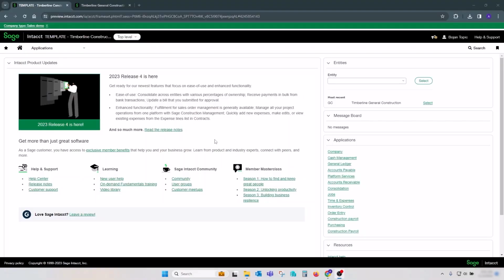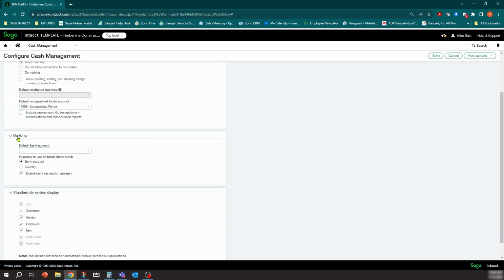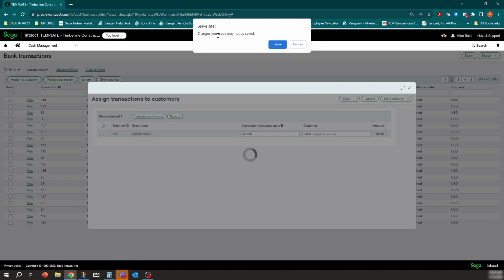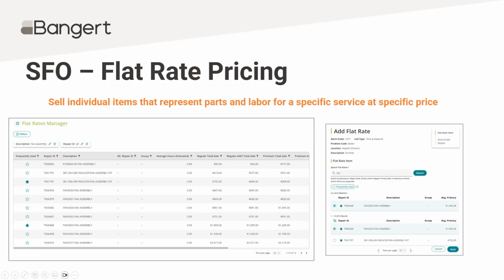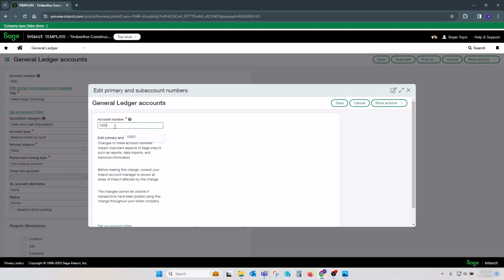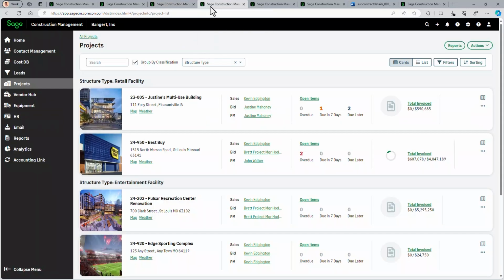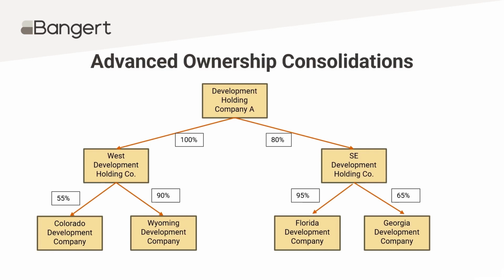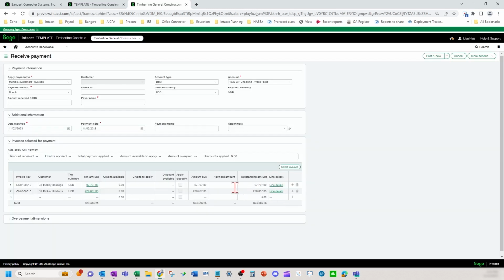Sage Intacct 2023 R4 Highlights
Dive into Sage Intacct 2023 Release 4. This release is packed with cutting-edge updates and features designed to streamline your financial processes like never before. In this video, we showcase an overview of Sage Construction Management, the latest Sage product that manages your entire project lifecycle, Bank Transaction Assistant in Cash Management, Sage Field Operations (SFO) enhancements, improved features in AP & AR, and much more.

00:00 Introduction
00:23 AP/AR
03:04 Cash Management, Bank Transaction Import Experience, and Reconciliation Enhancements
17:00 Sage Field Operations (SFO) Enhancements
21:29 General Ledger, GL account numbers, New user permissions - GL, Lock periods, andFuture periods
27:21 ICRW Learning Journey
28:44 Sage Construction Management
33:07 Advanced Consolidation
40:16 Receiving Single Payments for Multiple Customers
41:38 Thank you for watching

As mentioned in the video, check out our Sage Intacct Year-End Checklist for 1099 Processing or watch the video